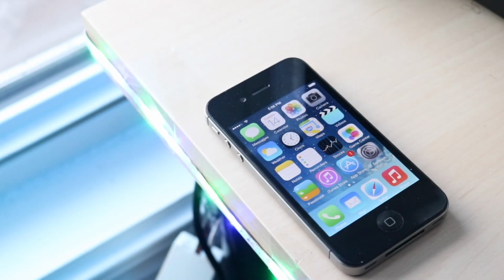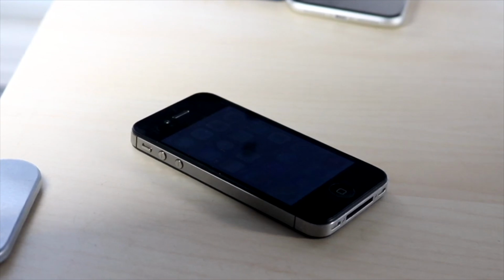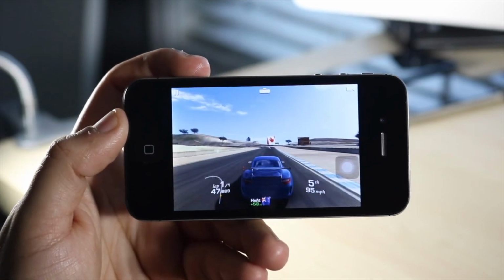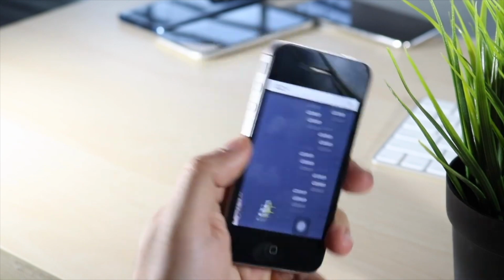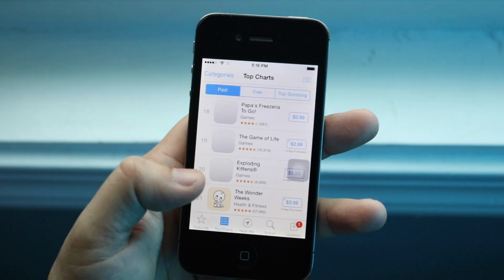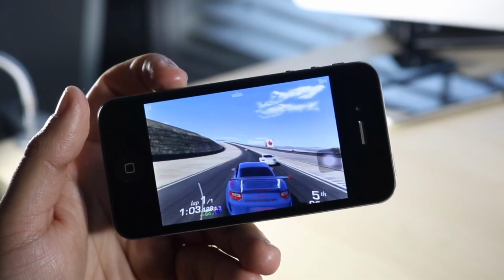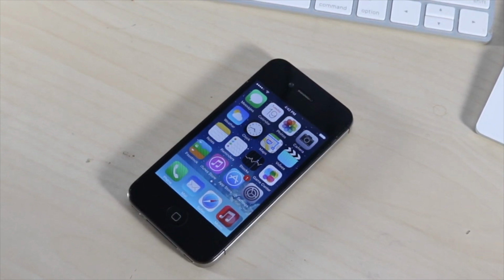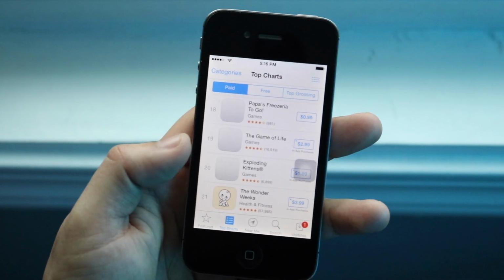iPhone 4 In 2020! (Still Worth It?) (Review)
The iPhone 4 came out in 2010, so how does it hold up in 2020? Let’s find out!